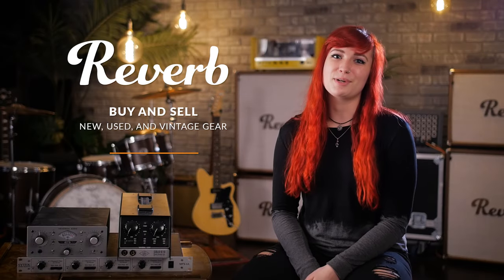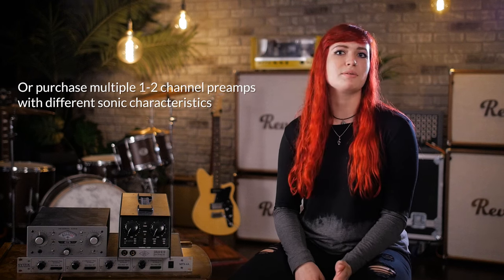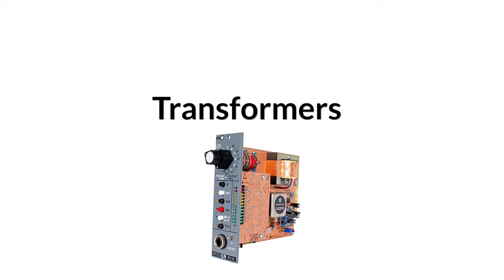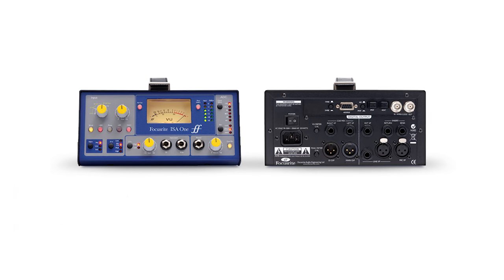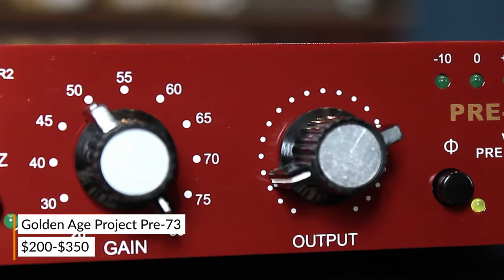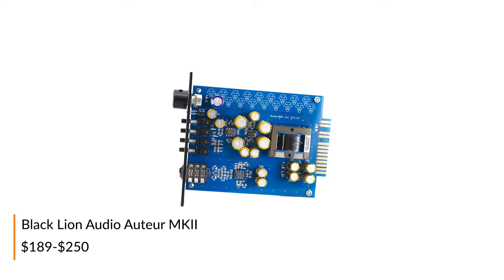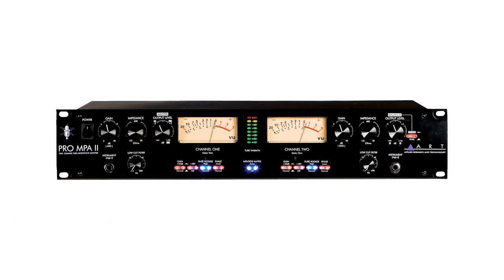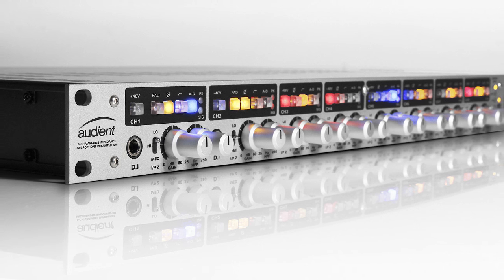15 Affordable Mic Preamps: Desktop, 500 Series, & Rackmount | Reverb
Musicians, engineers, and producers looking for a mic preamp that won't break the bank? Engineer Rachel Leonard is back in the studio to call out some of the best deals on new, and especially, used mic preamps on Reverb. Did we miss one? Share your favorites in the comments.